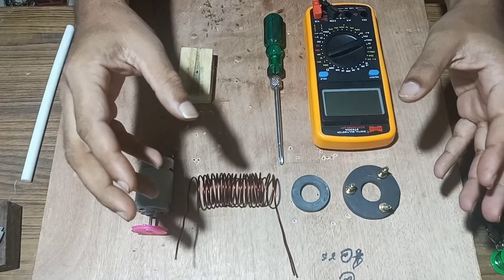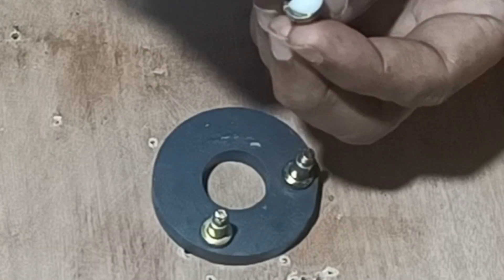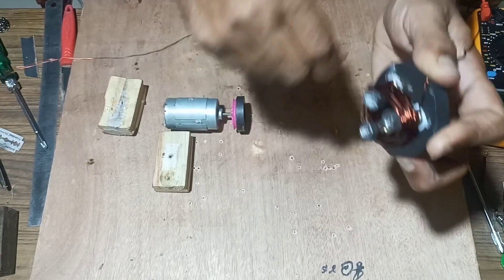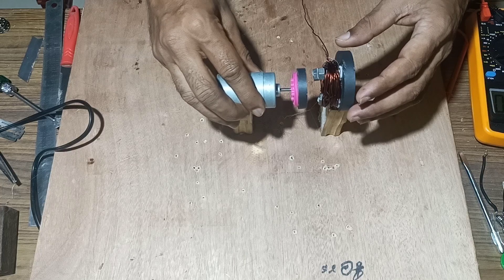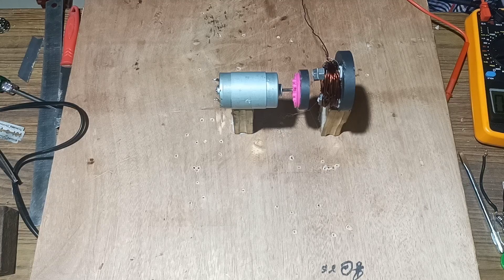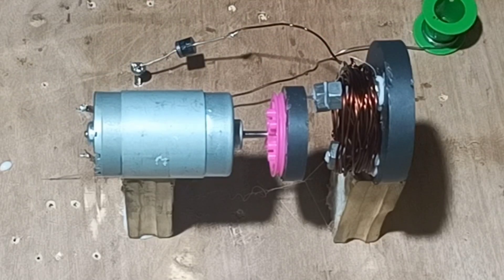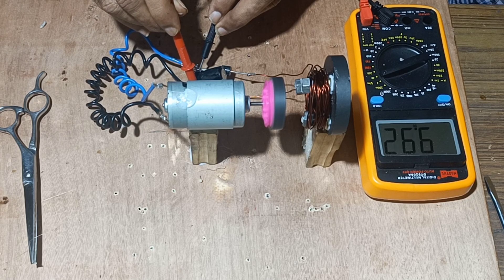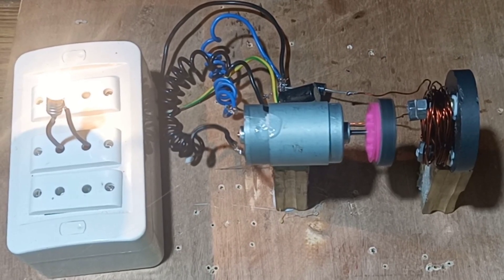NutCoilEnergy: Harnessing Free Energy with Magnetized Coil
NutCoilEnergy: Harnessing Free Energy with Magnetized Coils and Rotating Magnets
MagneticNutsEnergy: Creating Free Power with Coiled Nuts & Rotating Magnets

Description: Explore the groundbreaking concept of generating free energy by winding coils over nuts fixed around a circular magnet. Discover how a motor with a round magnet rotates in front of this setup, unlocking a new realm of renewable and innovative energy technology.

free energy

motor
free energy generator project
energy

energy generator

energy song

energy free

induction
induction generator
induction motor generator
induction motor
induction chulha
induction motor free energy
induction cooker
5G
5G Energy radiation
magnet se b
magnet se bijli kaise banaye
magnet se bulb jalane ka tarika
magnet se bijali kaise banaen

magnet se bulb jalana
मैग्नेट से बिजली कैसे बनाएं

magnet se bijli kaise banaen
magnet se bijli banane ka tarika

magnet se bijali
magnet se bijali kaise banti hai

free bijli connection in up
free bijli in delhi

free bijli paytm offer

free bijli connection kaise kare
free bijli registration kaise kare
Ghar me banao generator